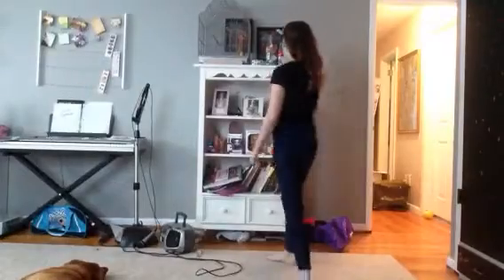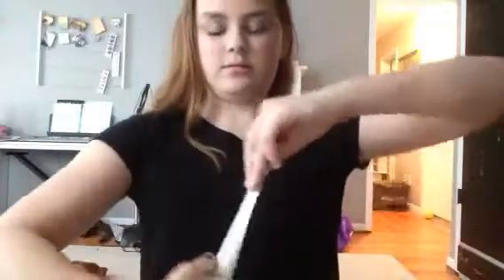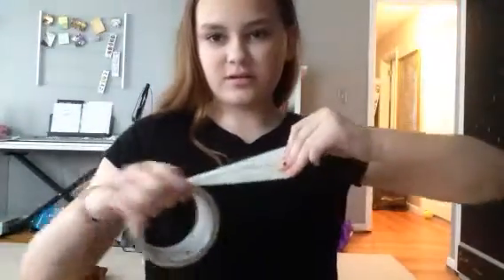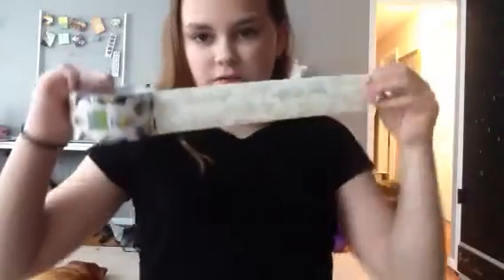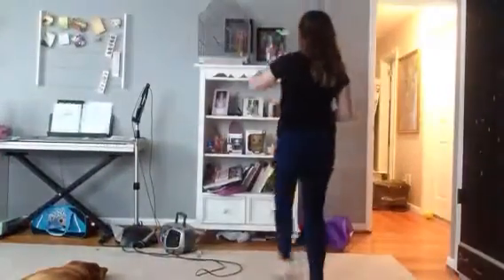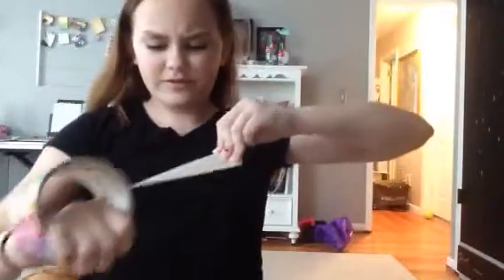Zours and duck tape challenge